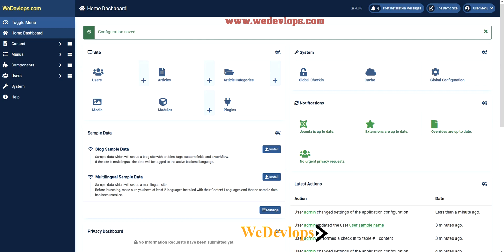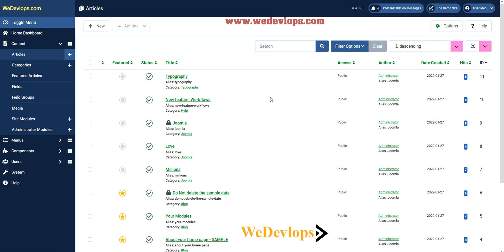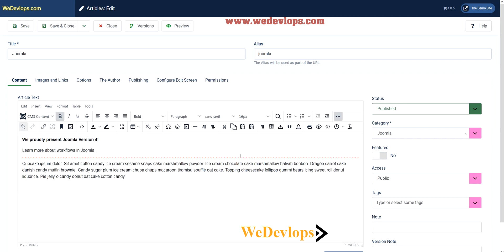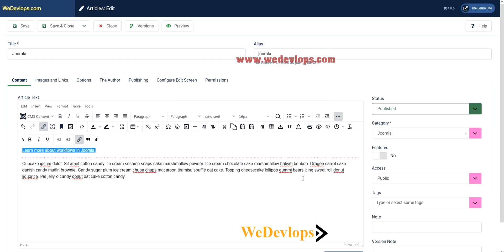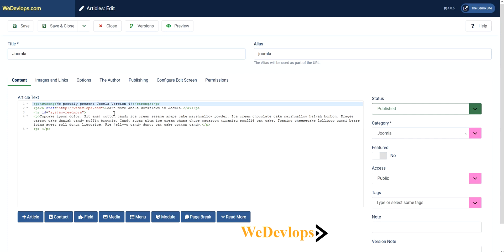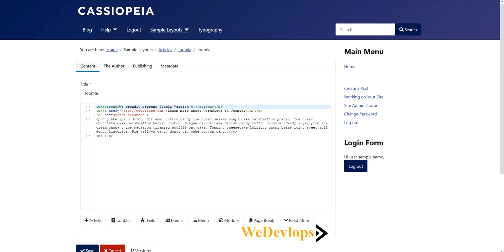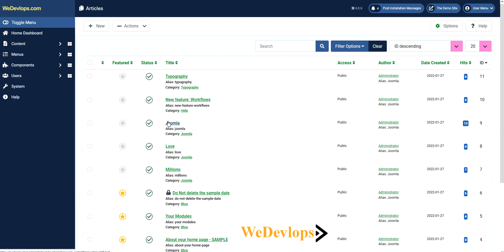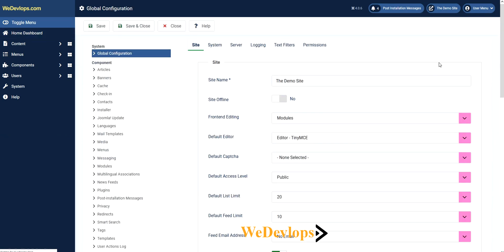Joomla 4 TinyMCE and codemirror editor for articles and contents also using check in and checkout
Joomla 4 TinyMCE and codemirror editor for articles and contents
How to use Joomla editor for articles
Changing Editor in Joomla 4 administrator
Assigning frontend Joomla 4 editor
How to check-in for Joomla 4 articles
Front end editing for Joomla 4
check-in articles at the frontend
Creating a website without any knowledge of programming using Joomla 4